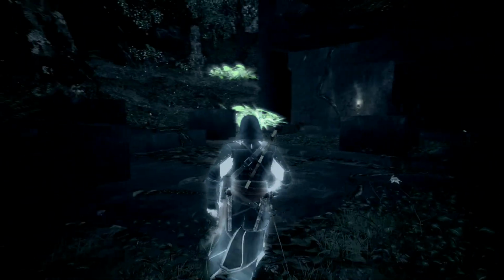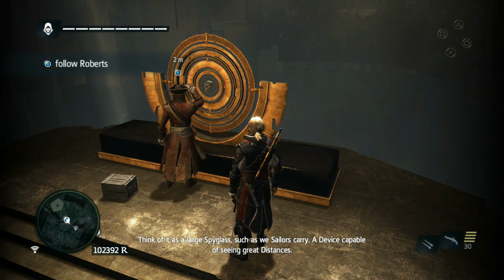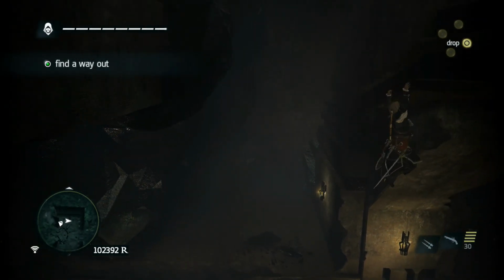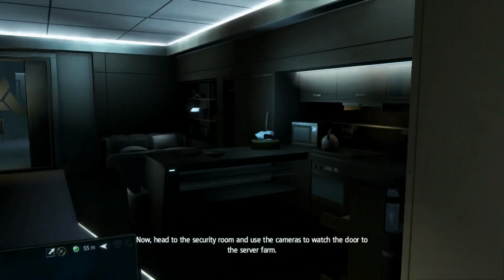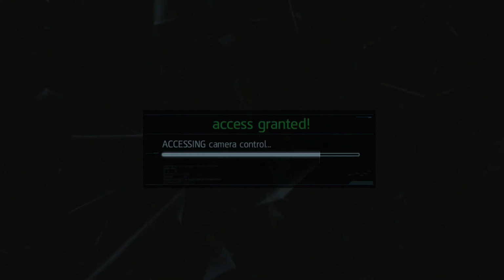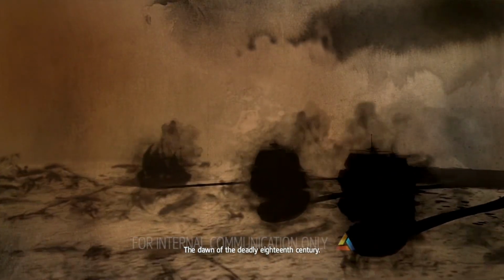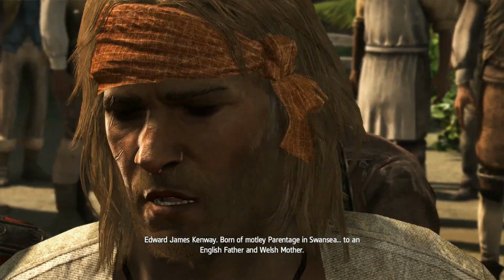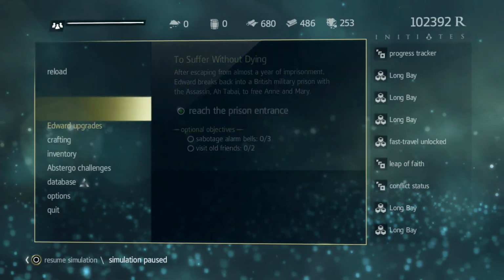BLOOD OF THE TEMPLARS | Assassin's Creed IV: Black Flag [Ep. 40]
In this episode we continue to take down the Guardians on Long Bay before finally reaching the Observatory. After viewing its power, we are inevitably betrayed by Roberts and make our escape. However, in the process we are injured and abandoned by the crew, and are brought to a Jamaican prison in Kingston. We are then temporarily brought out of the Animus, and find ourselves (along with the rest of our co-workers) in confinement after our hacking activities are uncovered (though they do not know that we were responsible). We hack the servers one last time for John, and his grand scheme is unearthed when Juno appears before us. We jump back into the Animus and face trial, and find that both Mary and Anne have also been arrested (though are spared the rope due to pregnancy). All seems dire, until our old acquaintance Ah Tabai comes to our rescue...

PSN - BritishGamerX98
Steam - michael.hillyard98